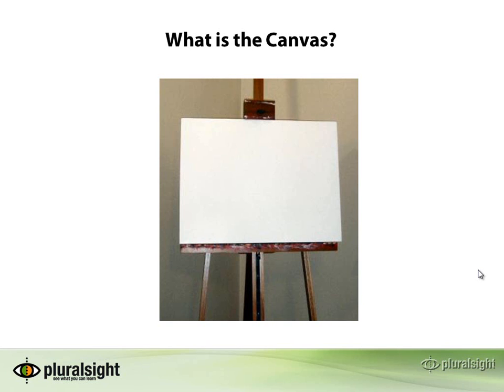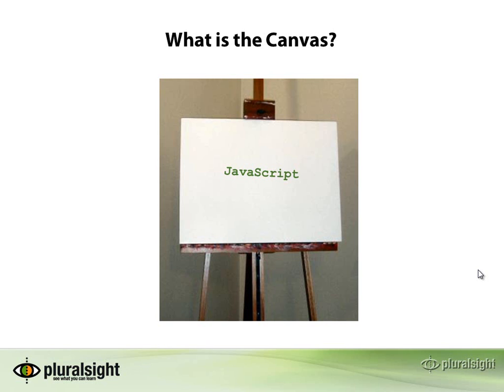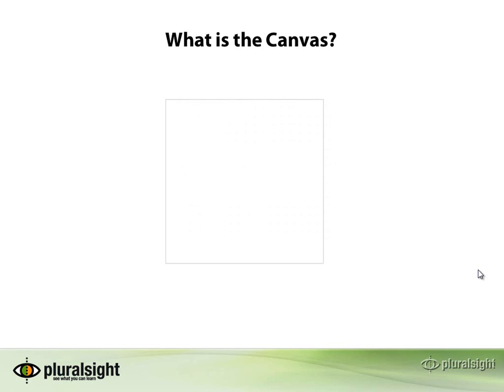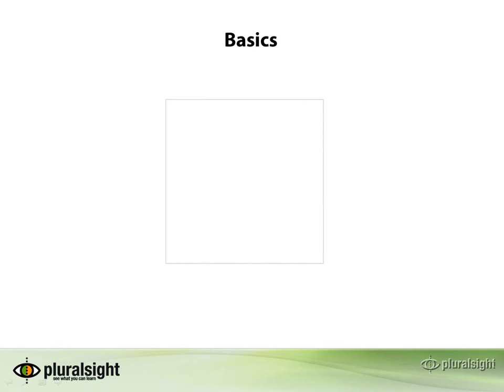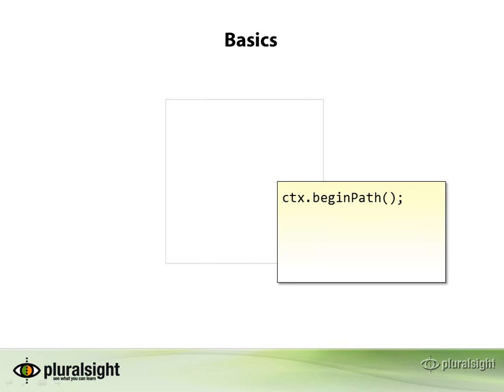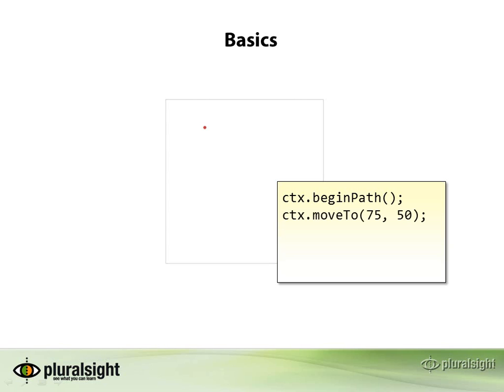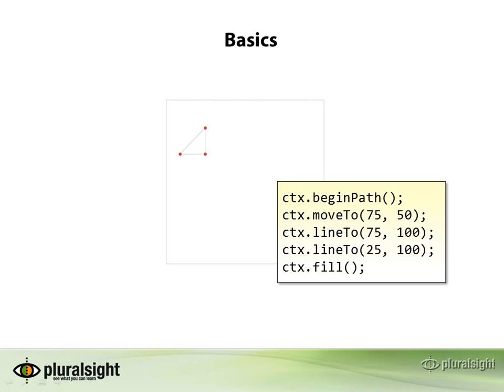Lesson 17 Fundamentals of HTML5 Canvas